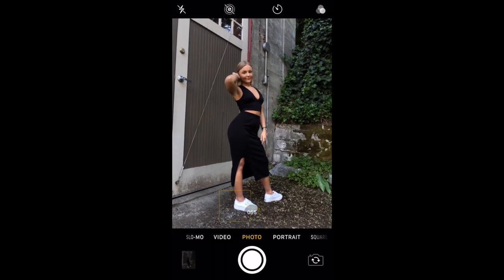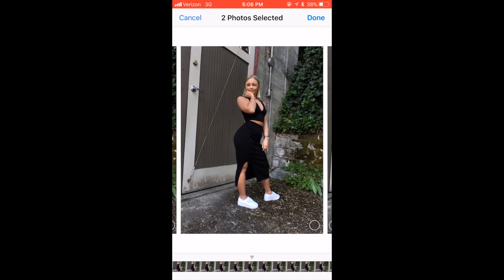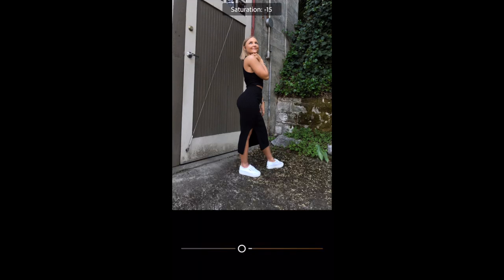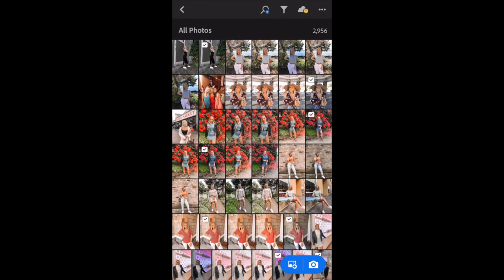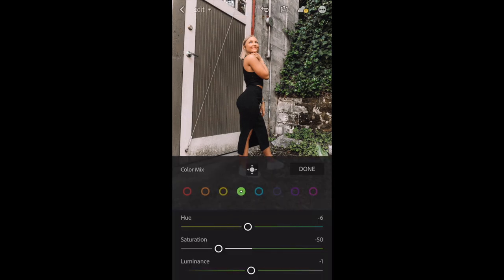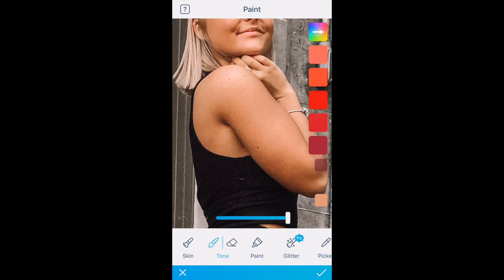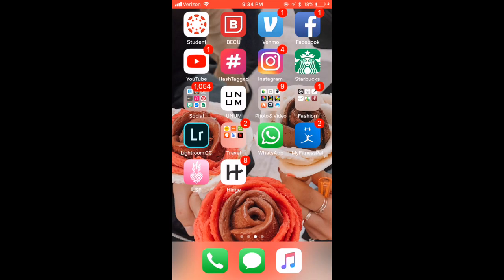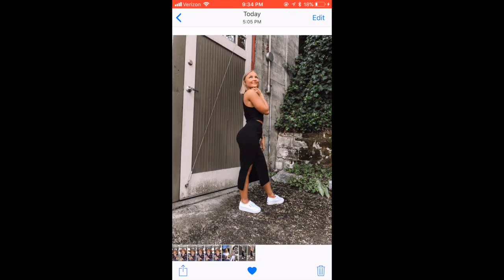HOW I EDIT MY INSTAGRAM PICTURES - BRIGHT, TAN, AND NEUTRAL ON LIGHTROOM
Hi everyone!! In this video I am showing you guys how I quickly take and edit my instagram pictures. I know that capturing the perfect shot for Instagram can be incredibly difficult so I highly reccomend shooting all of your pictures in burst mode if you are using an iPhone. I then edit my pictures on Lightroom. I start by using Aspyn Ovards mobile preset pack and then make my own adjustments. Let me know if you have any questions or any other video ideas!